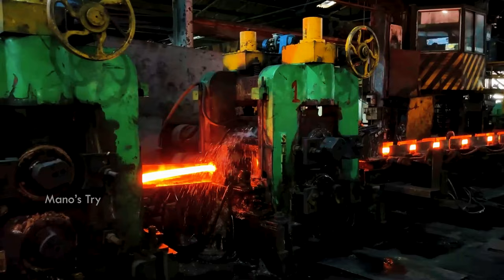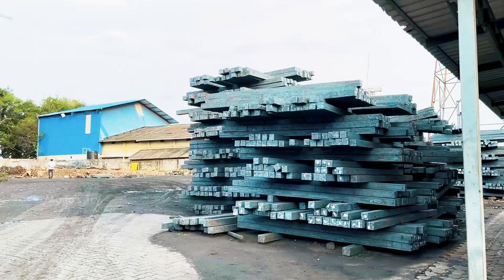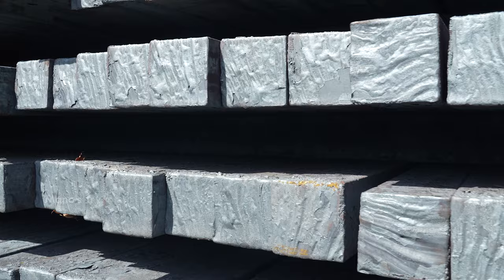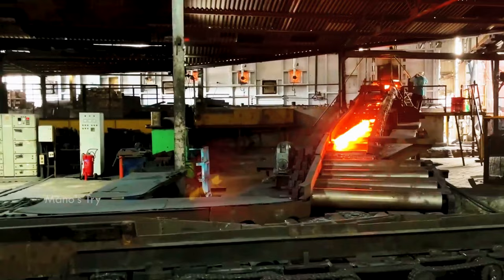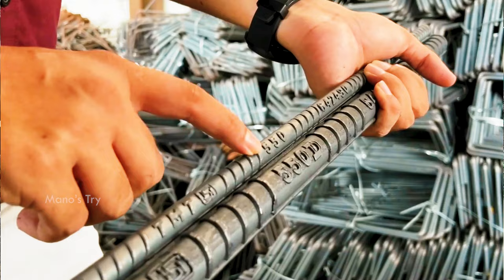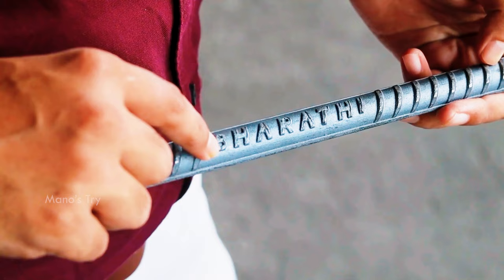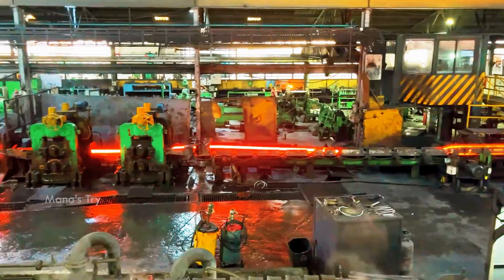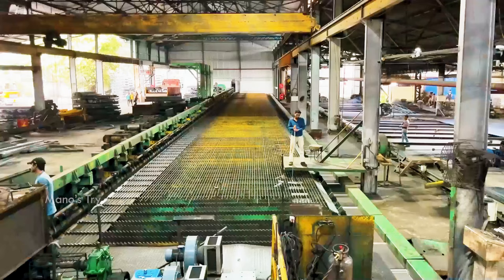பட்ஜெட்டில் நல்ல கம்பி எப்படி வாங்கலாம்? TMT Bars Manufacturing, Quality & Price | Mano's Try Tamil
Best Indian TMT Bars Manufacturing Process and 500D vs 550D Quality, Price Budget | Mano's Try Tamil

Bharathi TMT
Gasha Steels Pvt Ltd,
Cochin, Kerala